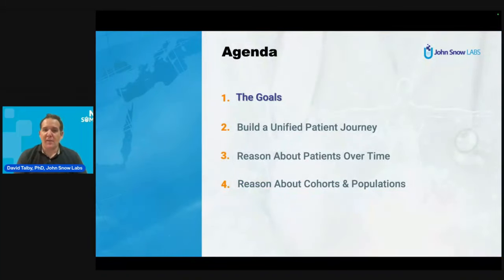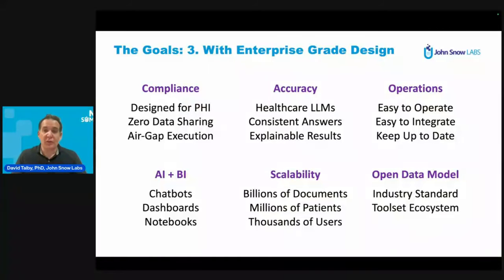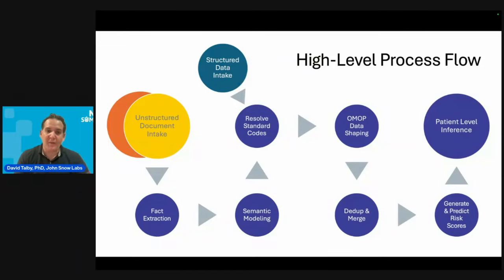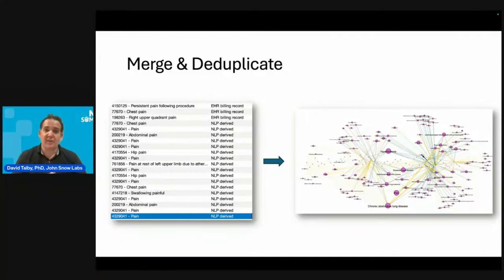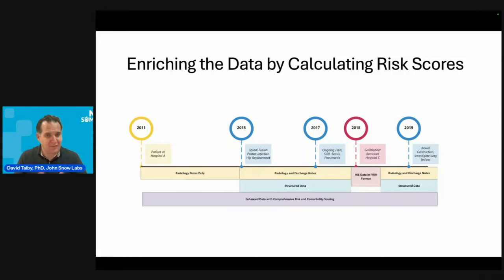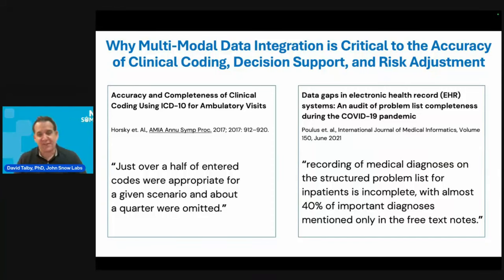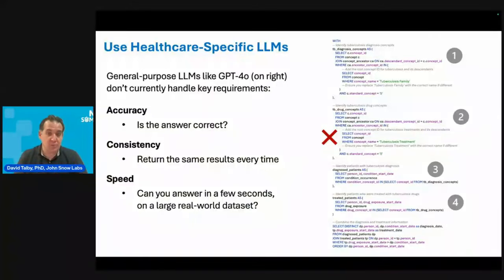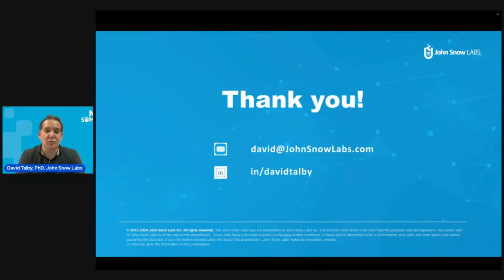Turning Straw into Gold: Building Patient Journeys from Raw Medical Data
Data integration has been an enormous challenge in healthcare for decades. This session shows how recent advances across the AI ecosystem combine into a game changer: A solution that automatically converts large amounts of raw, multi-format, multi-modal, untrusted medical data into coherent longitudinal patient stories in an industry-standard format. This talk shows this John Snow Labs solution in action, including:
- Building a unified view of each patient over time.
- Building this unified patient view from multi-modal source data.
- Reasoning at the patient level.
- Explaining results with full traceability.
- Building patient cohorts with natural language queries.

This session was presented by David Talby, CTO at John Snow Labs